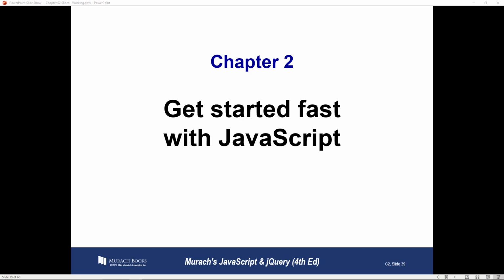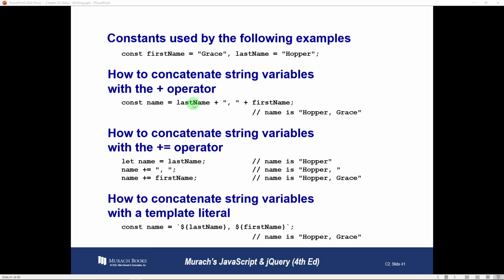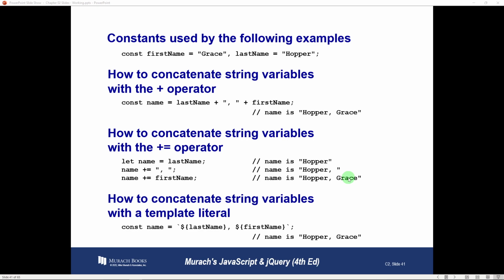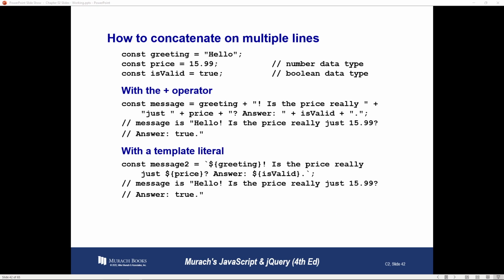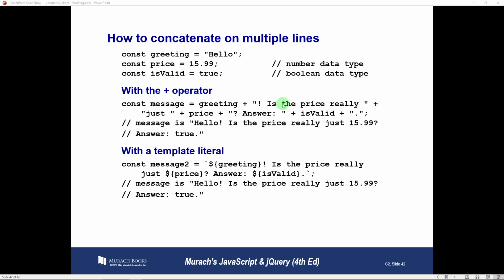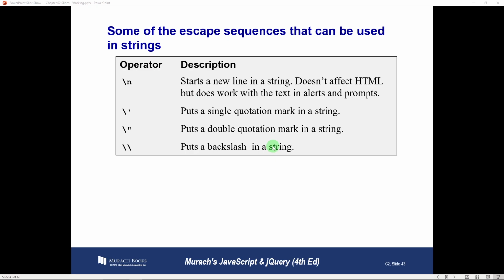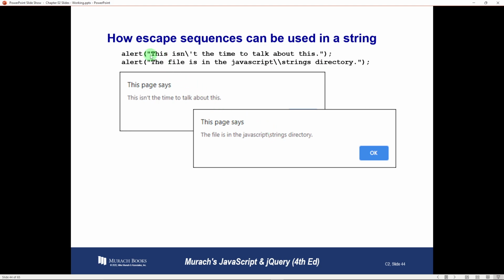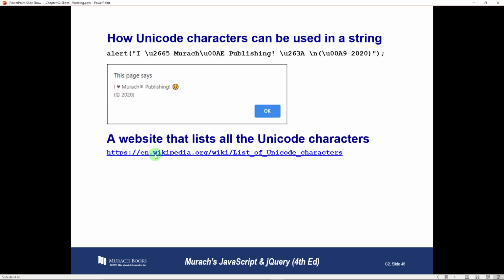JS String Expressions